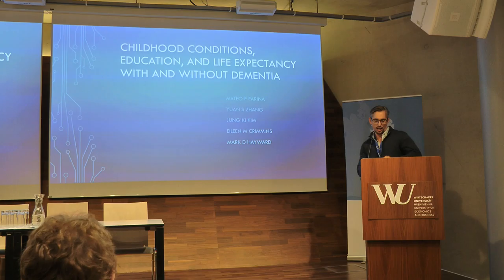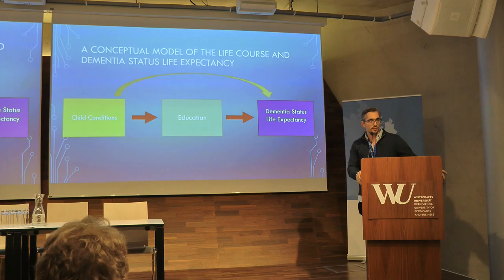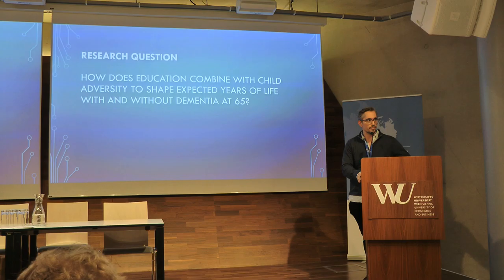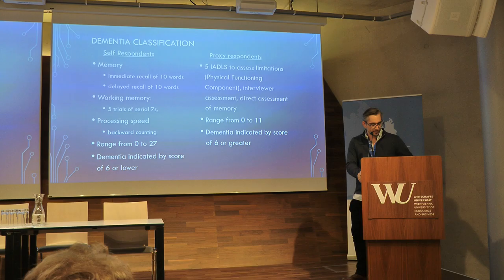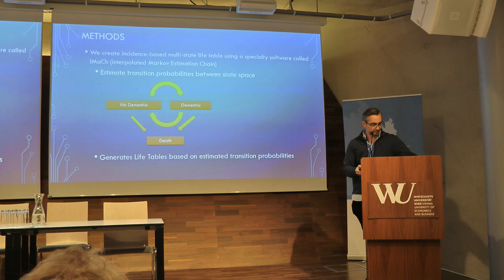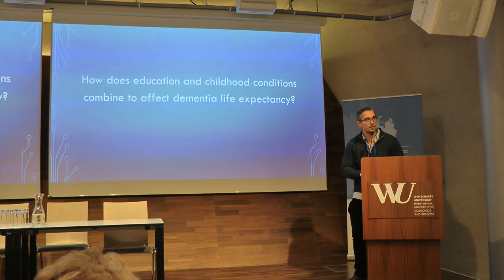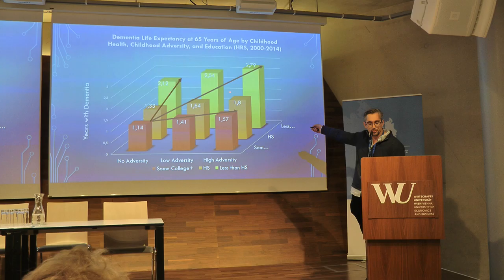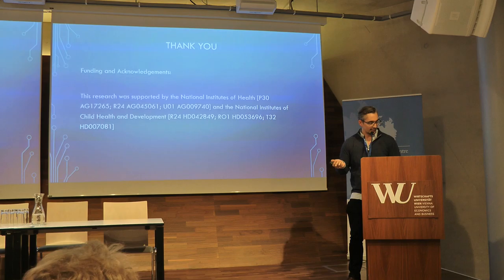WIC2019: Mateo P. Farina - Education, childhood conditions and dementia life expectancy in the ...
Wittgenstein Centre Conference 2019
Demographic aspects of human wellbeing

Author(s): Mateo P. Farina, Mark D. Hayward, Eileen M. Crimmins, Yuan S. Zhang
Education, childhood conditions and dementia life expectancy in the older
U.S. population
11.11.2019 (Day 1), Session 4: Health and wellbeing at old age, Talk 1